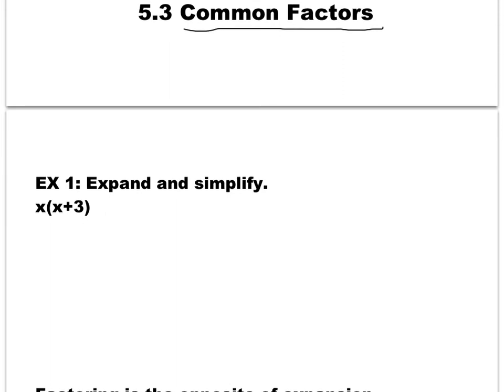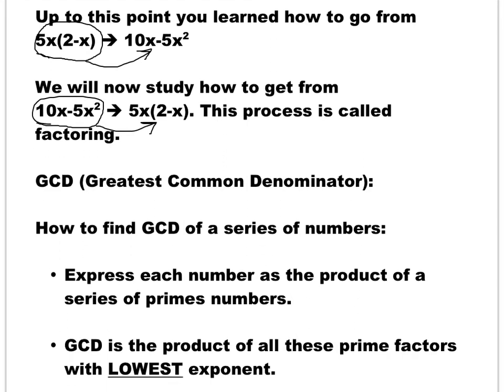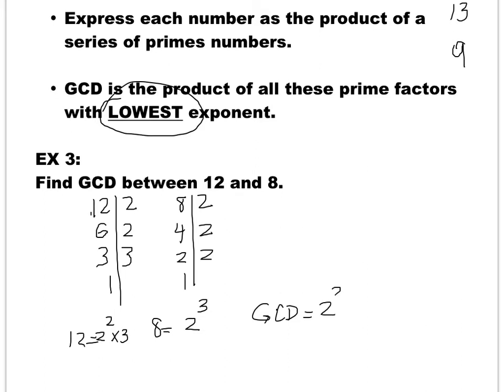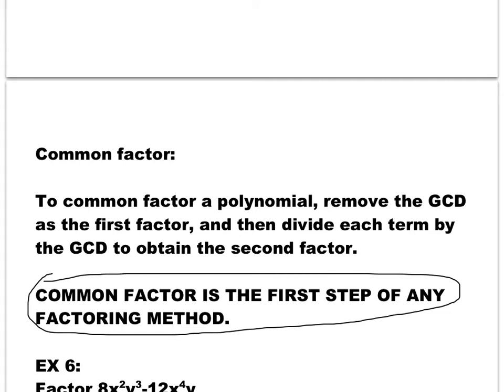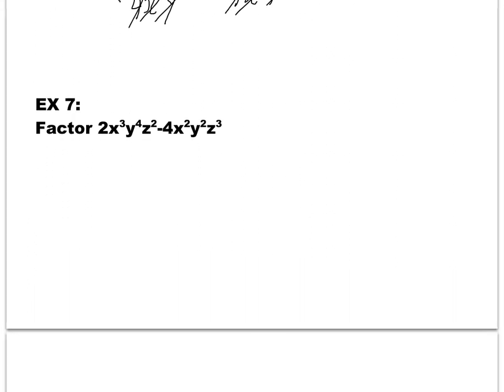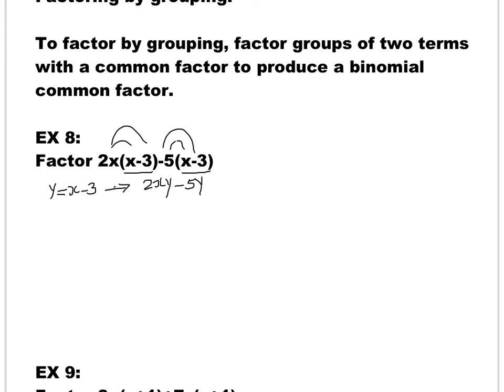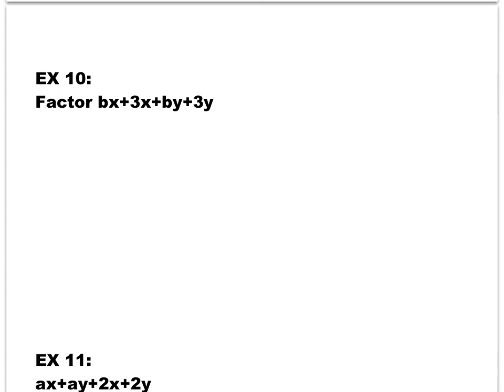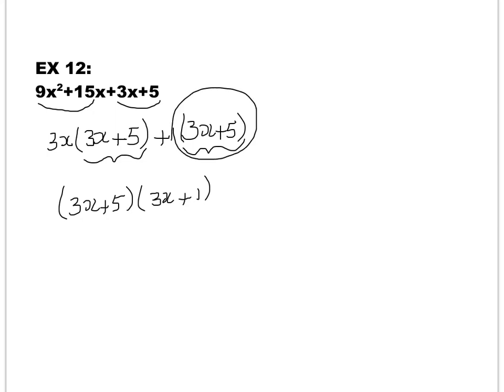5.3 common factor